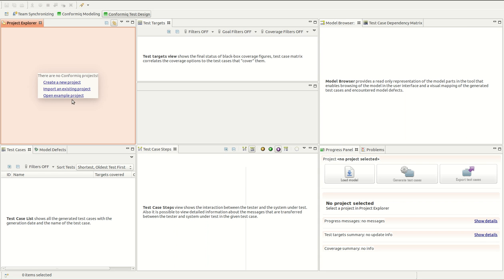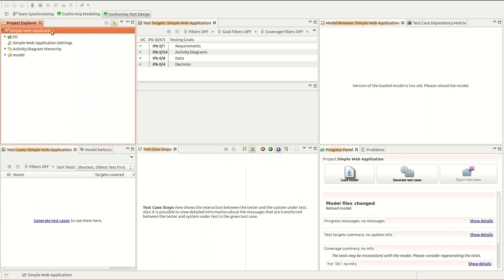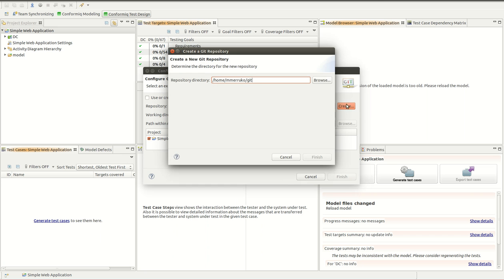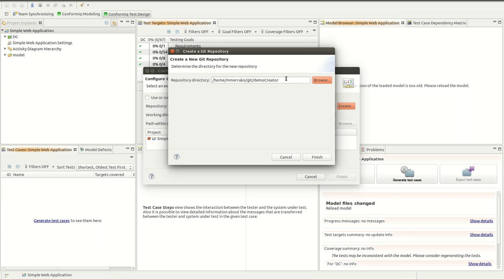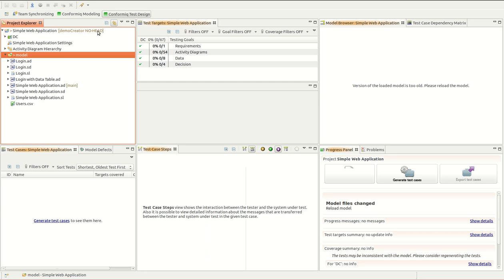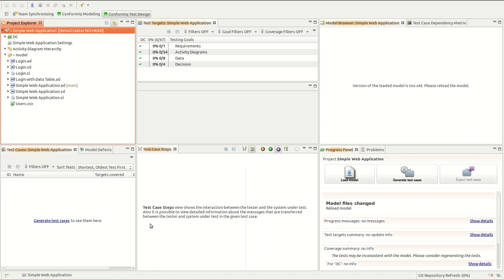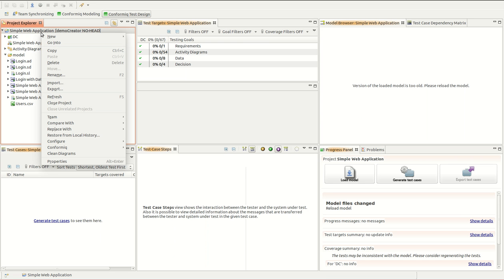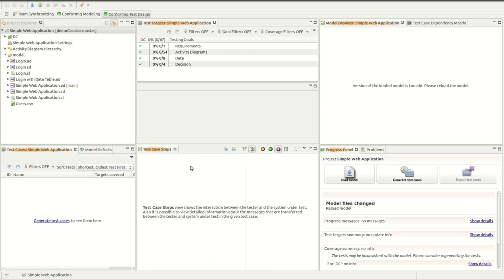Working with Conformiq and GIT Part 1: Connecting to a GIT Repository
This 4 min video demonstrates how Conformiq can be used with version control. The integration with GIT is special since at this point in time Conformiq ships with the standard Eclipse eGIt plugin.  In this first part we how to connect a Conformiq Creator project with a GIT repository.
This demo has been recorded using Conformiq Creator 2.